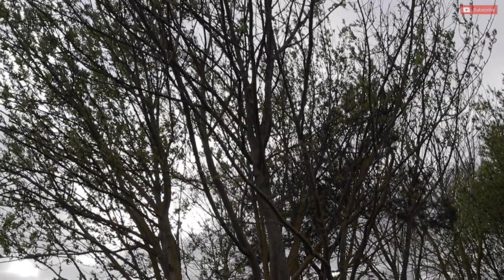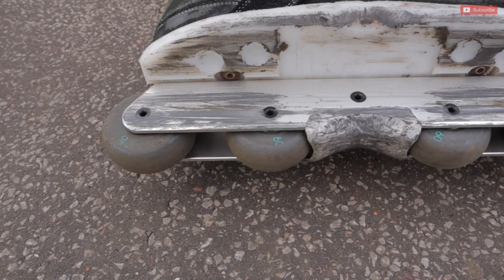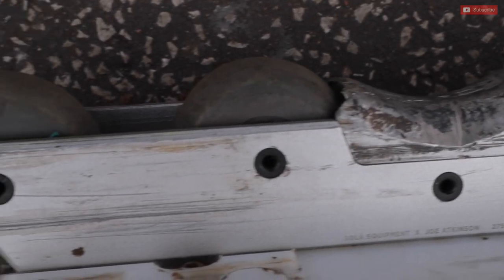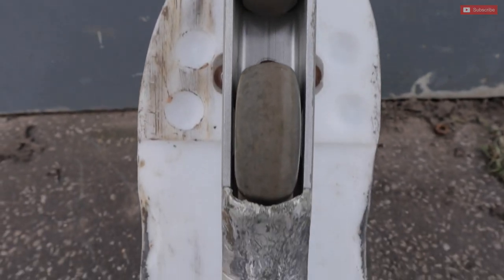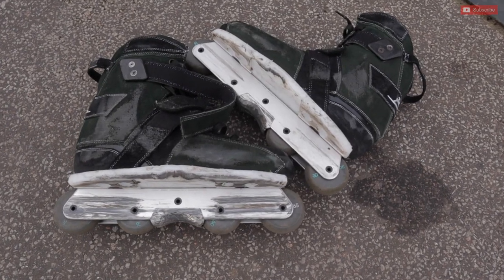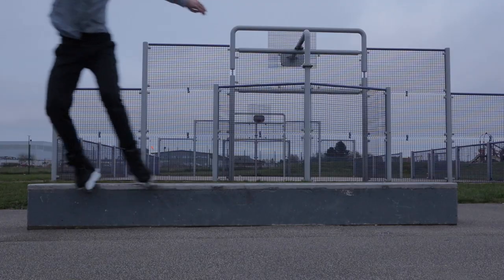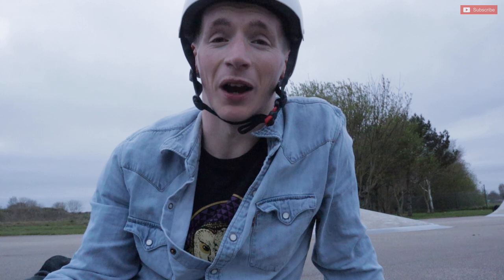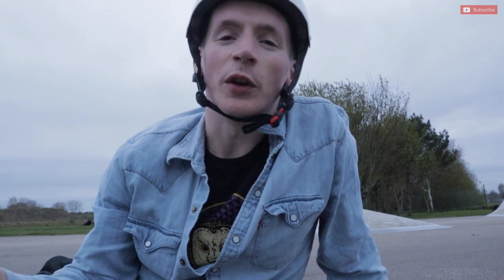Sola Frames X JOE ATKINSON // First Impressions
Sola Joe Atkinson Hilo frames review, aggressive inline skating

In this video i'm taking my first look at the Sola X Joe Atkinson hi-lo frames. Iv'e been looking to give these a try for a while now so when my homie Brad offered to lend them to me I took them out to see if they are all they're cracked up to be. Lets take a look!

Cameras Gear
Main Camera
Action Camera

Microphones
Main Mic
Compact Mic

Camera Accessories
Light Weight Tripod
Vlogging Stick
Variable ND filter
ND Adaptor Rings
Camera Cage
Camera Bag

Skating Gear
Knee Pads
Wrist Guards
Hip Pads

All links starting 'amzn' will redirect you to Amazon UK, as an Amazon Associate I earn a small commission if you make a qualifying purchase, at no extra cost to you.

Skate Shops
UK
Locoskates.com
Alchemystskate.com

EU
Hedonskate.com

Welcome to Keep Rolling, I'm Chris Chadwick and on this channel I'm making videos about aggressive and big wheel inline skating.

I've been skating for 20 years and started this channel with 3 main aims:

1. To keep people enthused and active in skating

2. To be a positive and approachable ambassador for our sport

3. Make a positive contribution to the digital footprint of inline skating.

I love to skate and want to see the industry continue to thrive and grow. I hope my channel can inspire people to pick up skates or  feel enthused to get out more often.

If you want to learn more about Keep Rolling check out the channel overview video